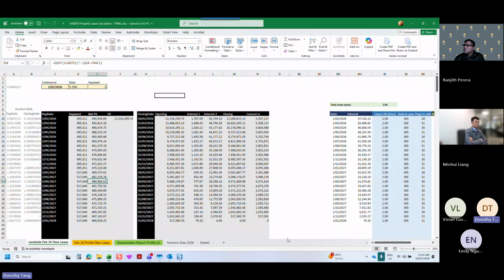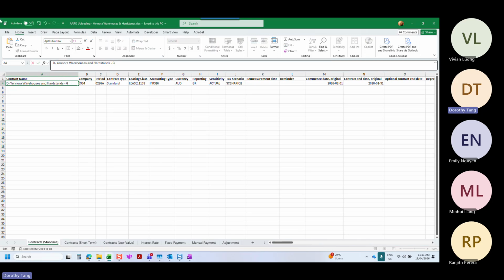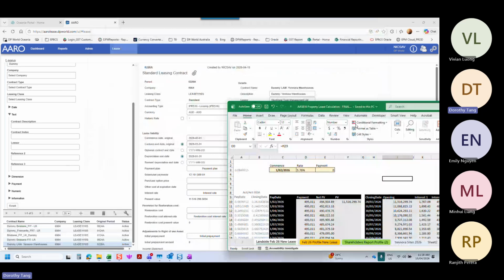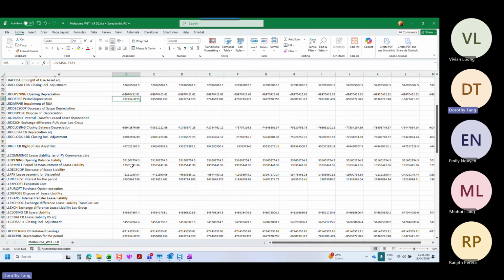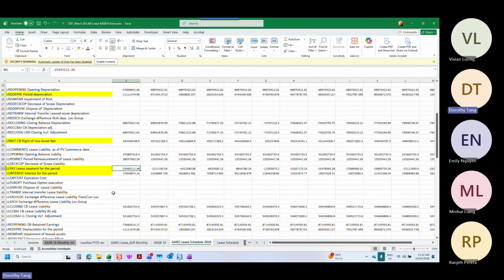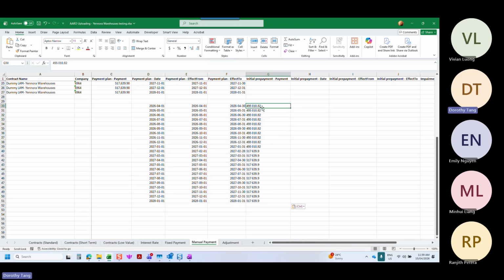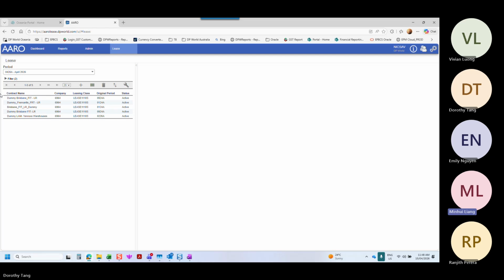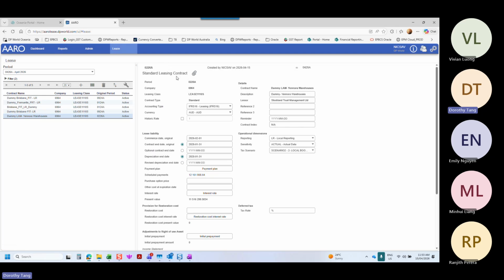AARO IntroductionTraining 20260415 110444 Meeting Recording